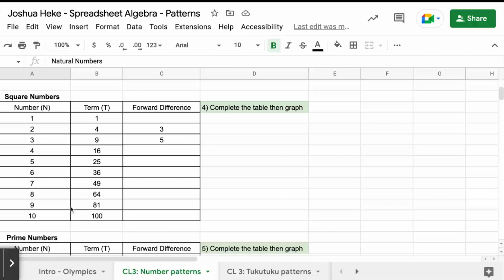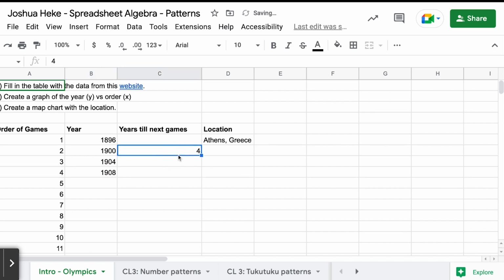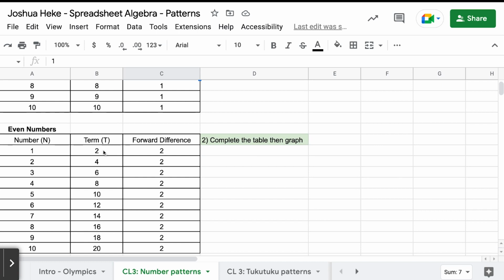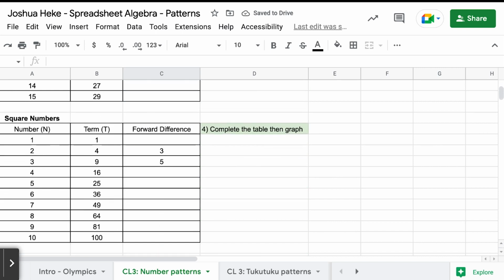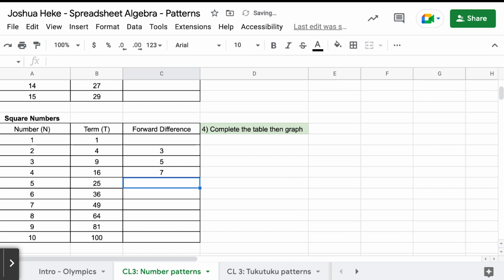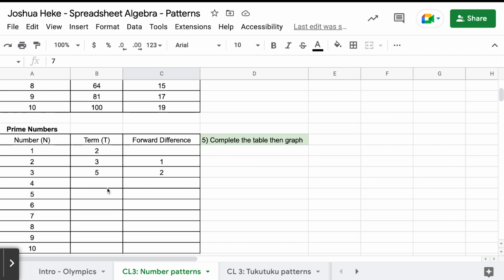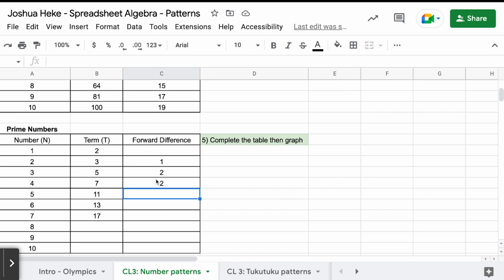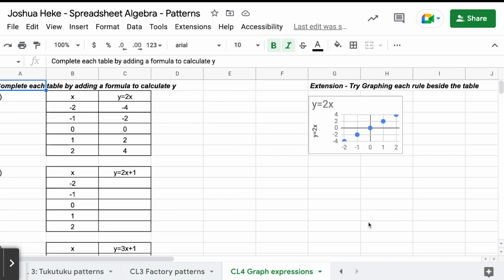Spreadsheet Algebra - Basic Patterns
In this video, you will learn how to add formulas to a spreadsheet to identify basic number patterns. It follows a worked example using a spreadsheet with a number of incomplete patterns.

You can access a copy of the task used in this video

This is a valuable skill for anyone who works with data, as it can help you to quickly identify trends and make better decisions.